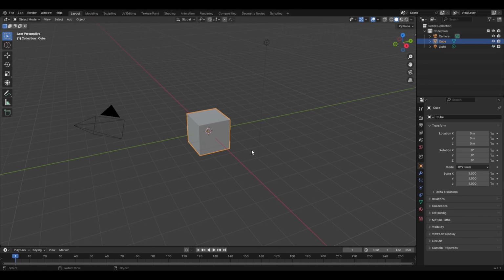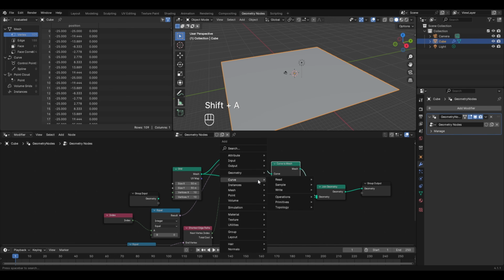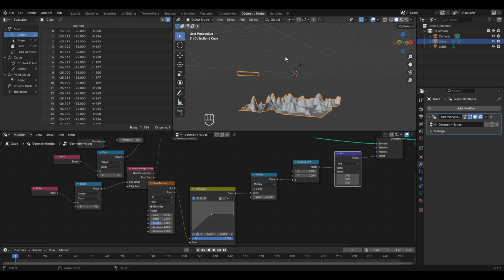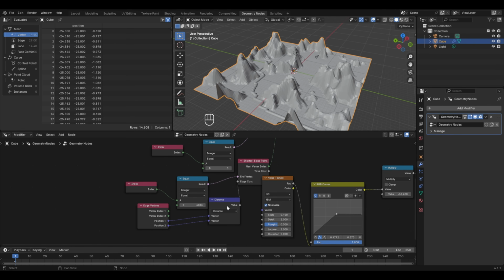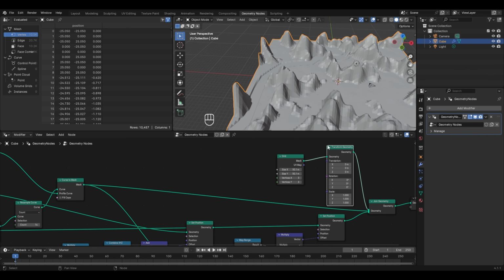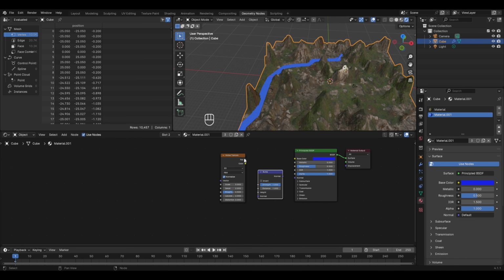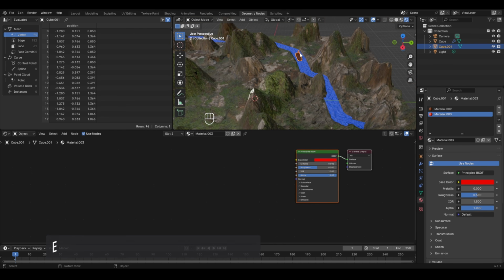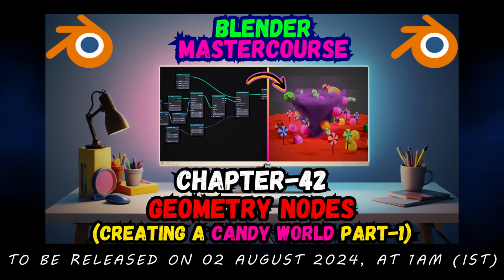BLENDER MASTERCOURSE: Chapter-41: Geometry Nodes: Creating a River Boat Scene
In this chapter, we'll combine various Geometry Nodes techniques to create a dynamic riverboat scene. We'll cover creating the river, the boat, and even the hilly landscape with mountains.

animation course
3d animation course
blender masterclass
blender tutorials
blender introduction
3d physics
3d modelling
blender
3d animation
3d simulation
blender tutorial
blender for beginners
blender masterclass
blender mastercourse
blender tutorial
blender animation
how to make animation in blender
animation basics
3d animation
3d animation blender
advanced animation blender
animation
Geometry nodes blender
geometry nodes